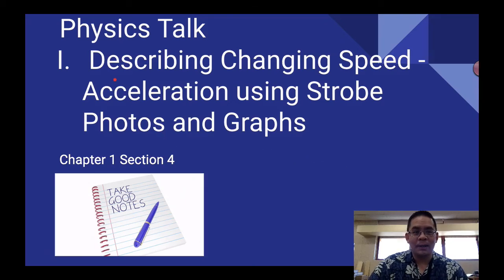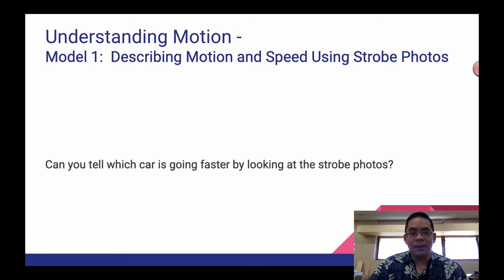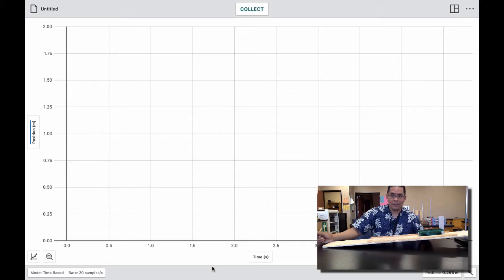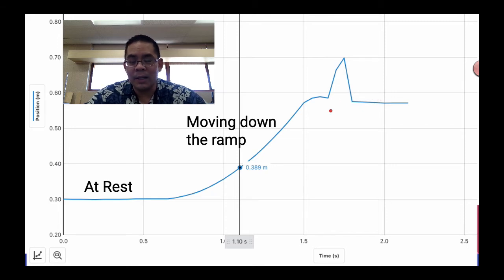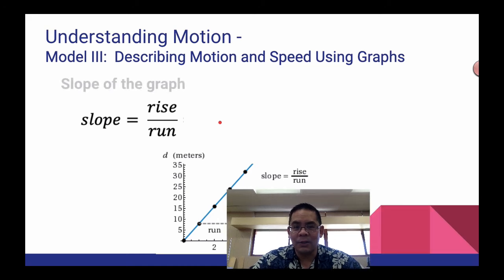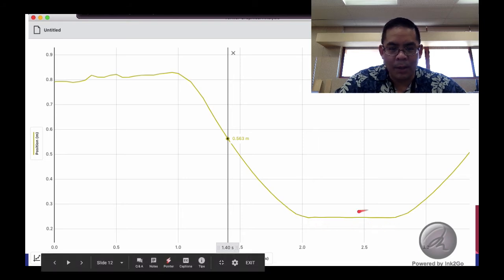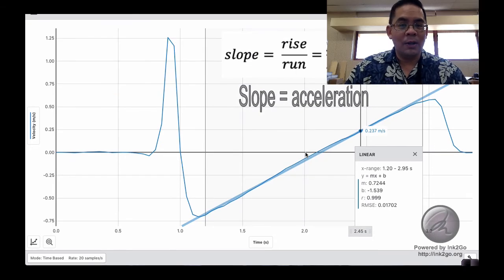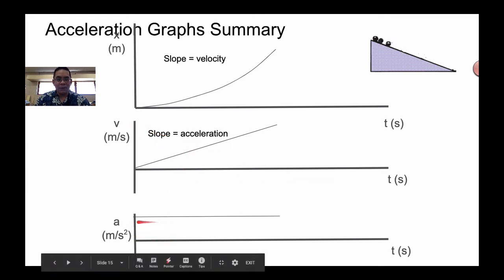Physics Talk 1.4 I - Graphs and Strobe Photos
Sorry, not my best video, but I cover data from lab and how it is supposed to help us understand acceleration by strobe photos and graphs.